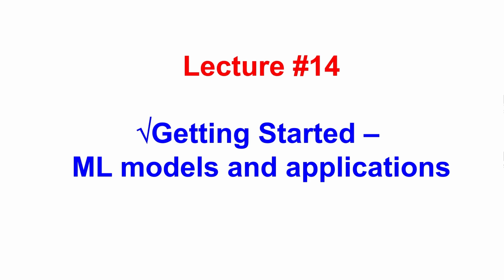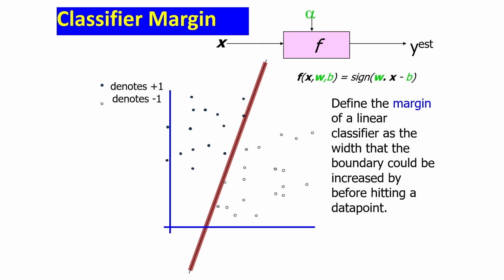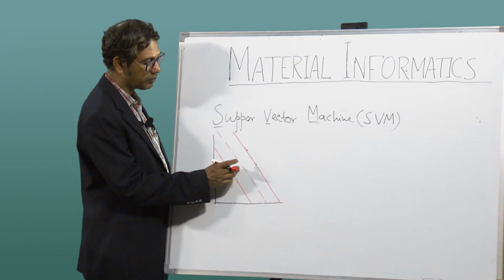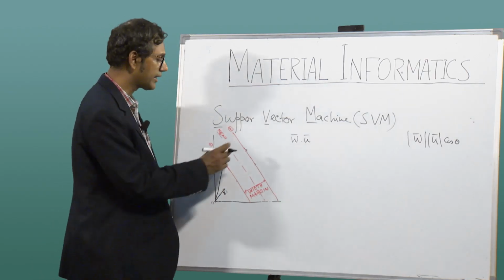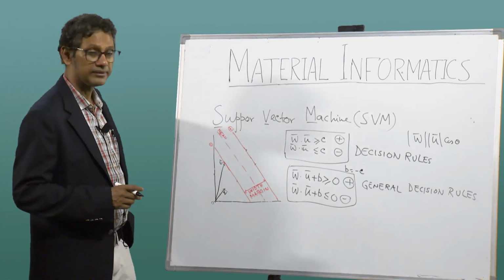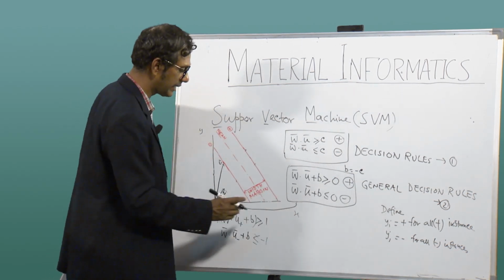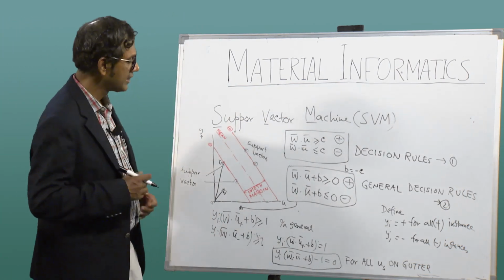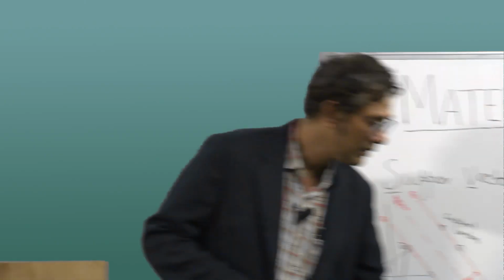Lecture 14 - Part A: Support Vector Machine